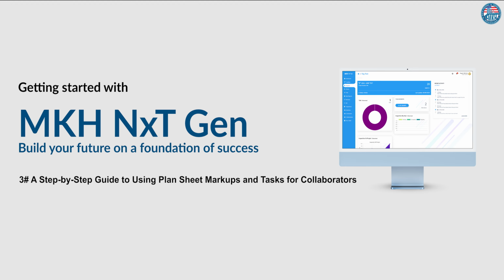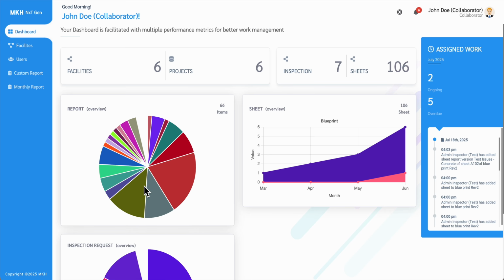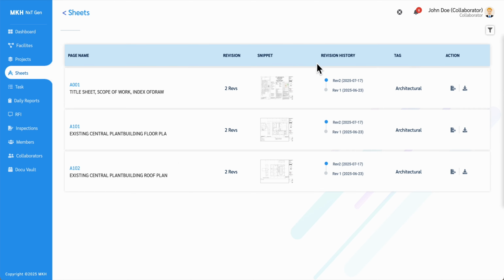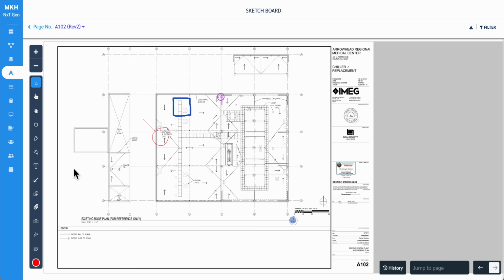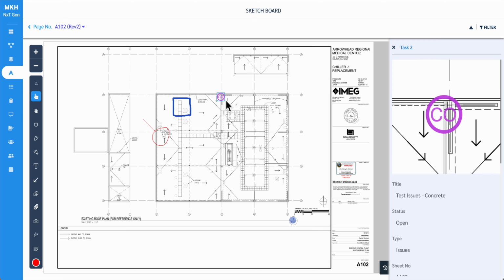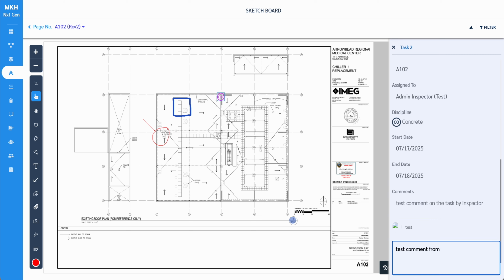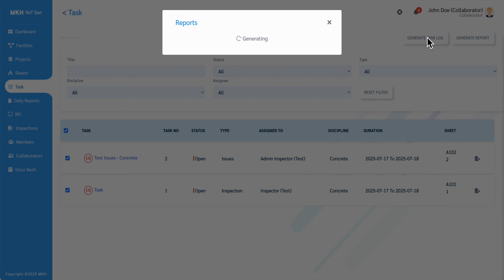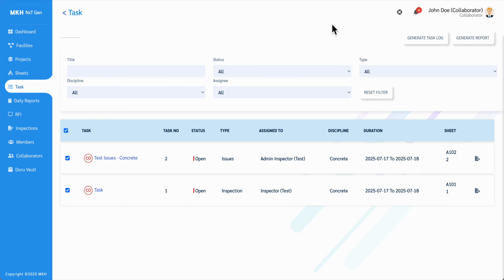Tutorial#3: How to Use Plan Sheet Markups and Task Tracking as a Collaborator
Learn how collaborators can easily view tasks, highlights, and markups on plan sheets in MKH Next Gen.

What you’ll learn:
* How to navigate project sheets
* How to check task details
* How to generate task logs and reports

MKH NxT Gen is your solution for streamlined construction inspection management. Build your future on a foundation of success!